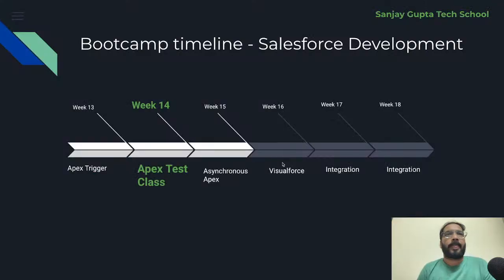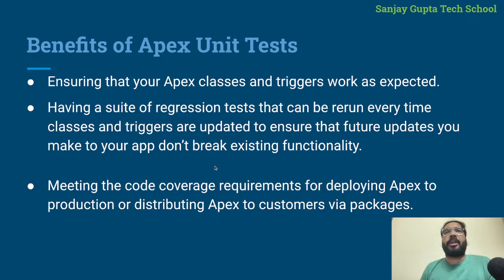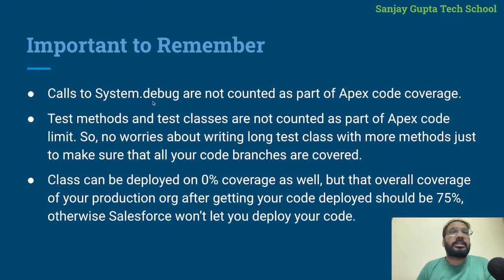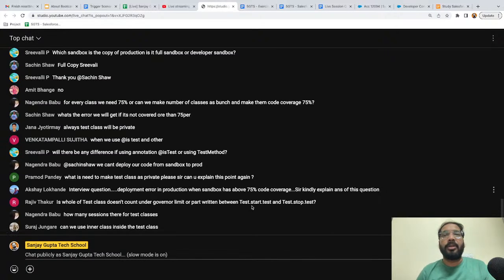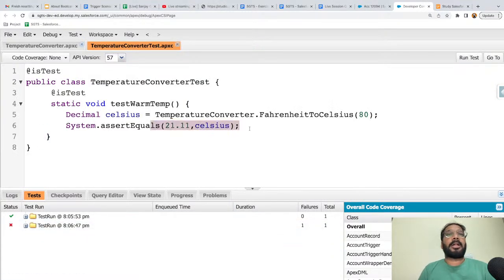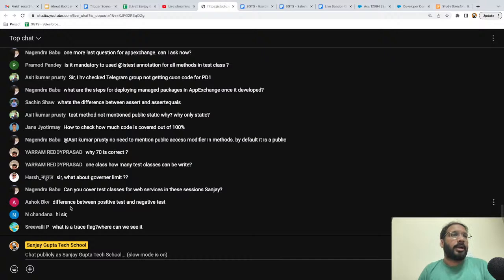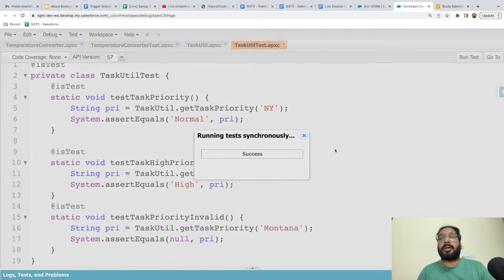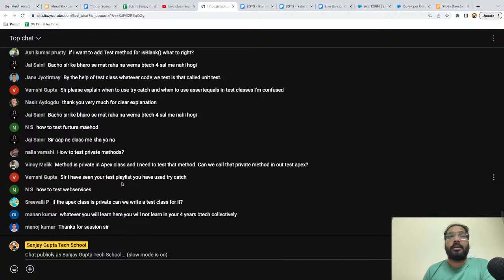Day 50 | Salesforce Bootcamp 2023 | Introduction to Apex Test Class | Learn Live with Sanjay Gupta